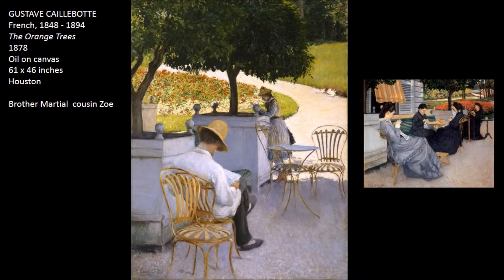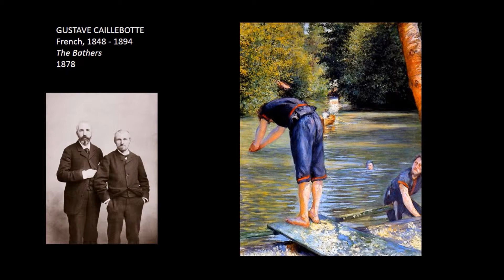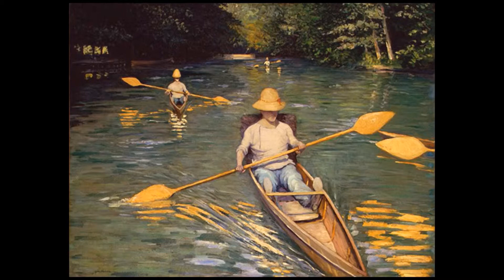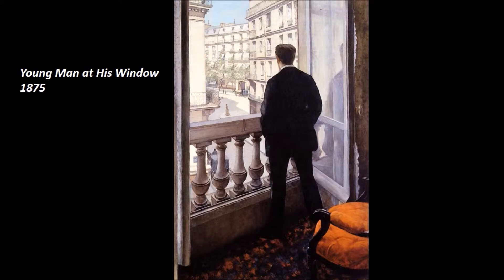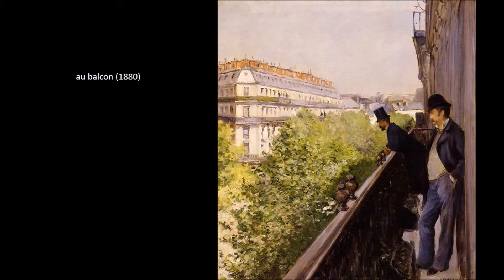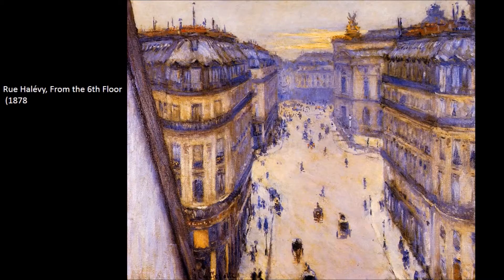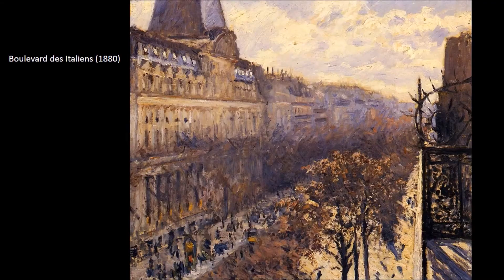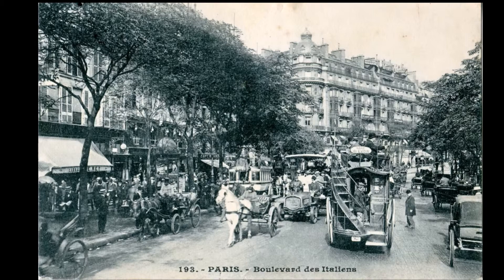Gustave Caillebotte 3/4 Art Lecture by dr. christian conrad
An overview of the life and work of Caillebotte, Gustave

Video is available in HD, please click the gear symbol in the bottom right corner to adjust your settings.